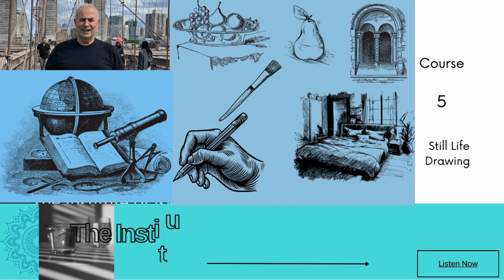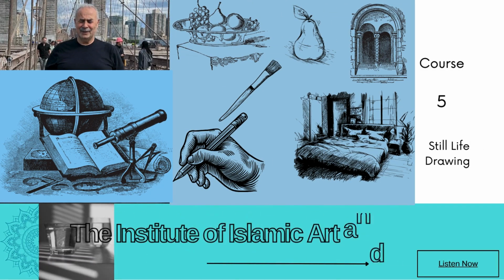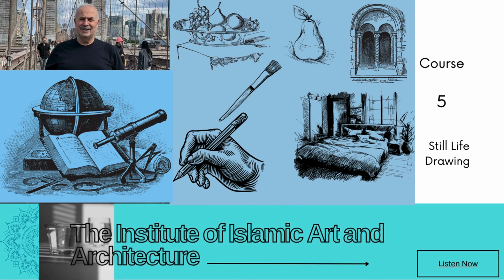Discover 5 AMAZING Secrets Of Islamic Art And Architecture Now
Title: Introduction to Drawing by IIAA – Master the Art of Sketching

Description:
Join IIAA’s "Introduction to Drawing" workshop and embark on a journey into the world of fine arts. This hands-on course is designed to build foundational drawing skills, focusing on essential techniques such as line work, shading, proportions, and perspective. Special emphasis is placed on Islamic artistic elements, allowing students to explore traditional patterns, calligraphy, and architectural detailing.

Participants will learn:

Basic Sketching Techniques: Understanding shapes, forms, and lines.
Shading & Light: Techniques to create depth and realism.
Perspective Drawing: Mastering one-point, two-point, and three-point perspectives.
Islamic Art Influence: Incorporating geometric patterns, arabesques, and calligraphic details.
Architectural Sketching: Capturing mosques, arches, and intricate Islamic structures.
This course is ideal for beginners, art students, and professionals who wish to refine their drawing skills while appreciating the artistic heritage of Islamic art.

Drawing techniques, pencil sketching, shading and light, perspective drawing, Islamic art, geometric patterns, calligraphy, architectural sketching, beginner art course, traditional art, fine arts education, IIAA workshops, creative expression.